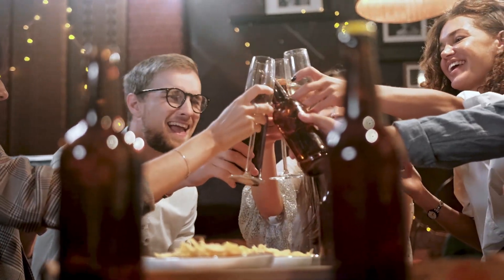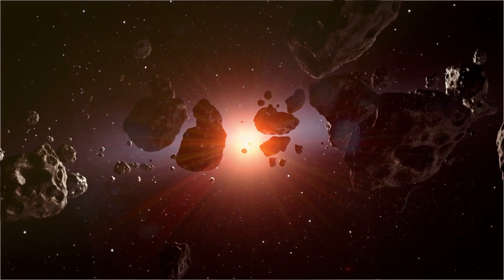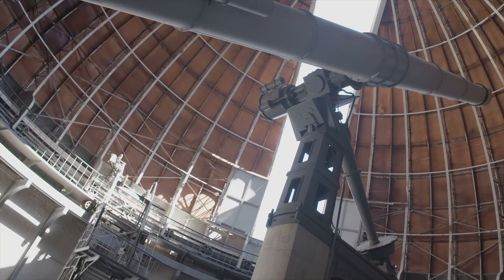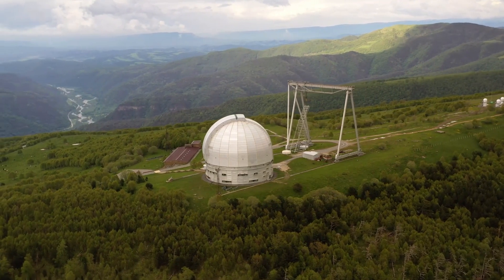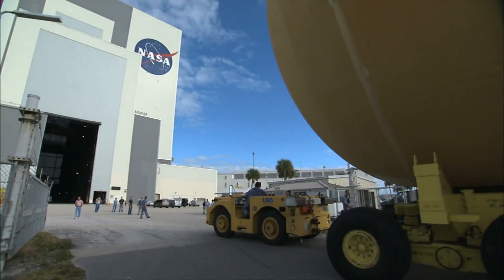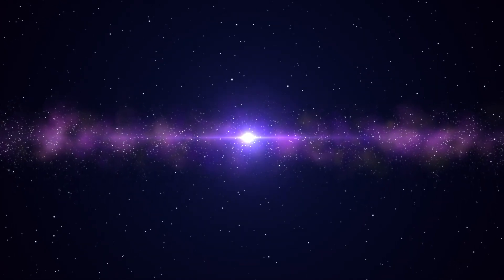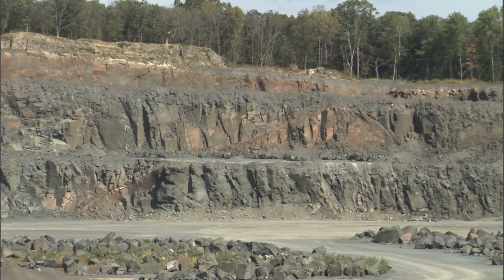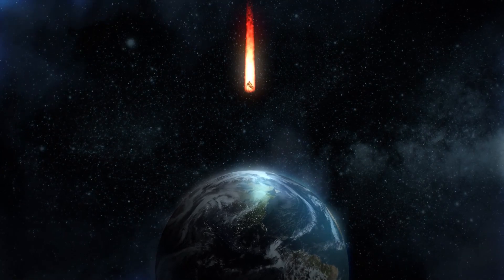Neil DeGrasse Tyson Warned Us - These Images From Space Terrify Scientists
In this video, Neil DeGrasse Tyson warns us – these images from space terrify scientists. He shares some of the most spine-tingling photos from space, and explains why they make us so uneasy.